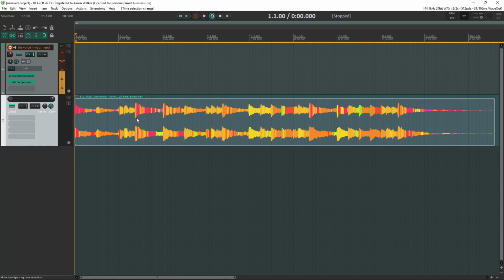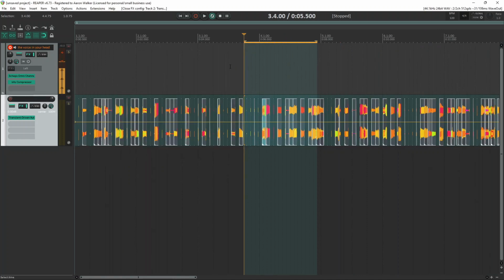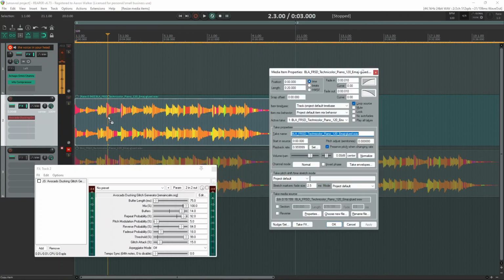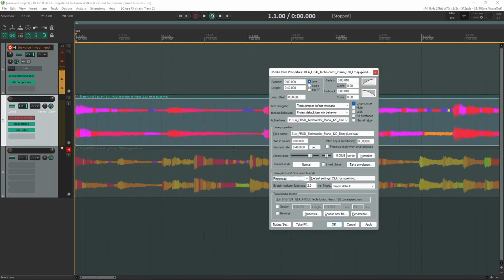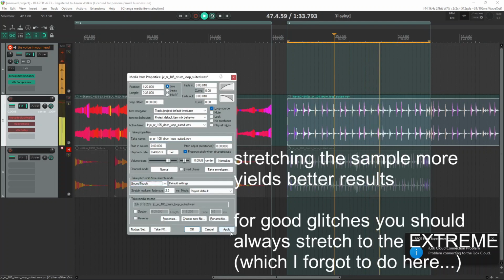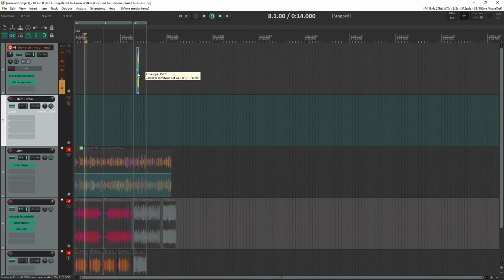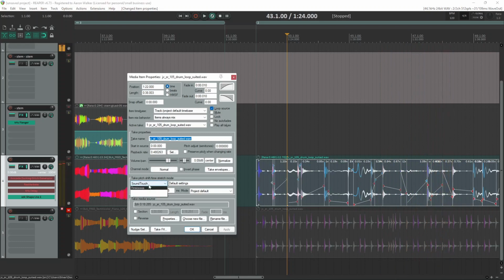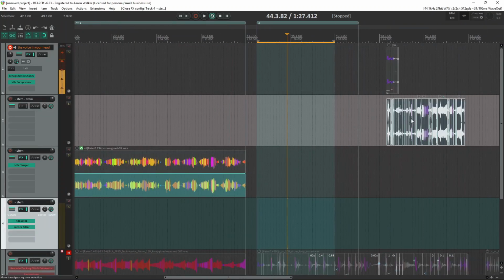How to Make Sick Glitches In Reaper | 5 techniques you can use RIGHT NOW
I've scoured Youtube for eons looking for ways to make the hyper-glitchy sounds I'm a big fan of. These are compilation of ones I've learned or discovered myself, using only the DAW and stock/free plugins.

Hope you find something interesting here!
Chapters:

0:00 Intro
1:26 Split&Shuffle
4:45 Instant auto pan
6:40 Avocado Glitch Generator
9:27 Reverse Shuffle
12:08 Re-Re-Reeeaaaaaverbs
16:30 Drum Sample
18:18 Stretch&Switch
20:55 Resampling the chords
23:55 Nuggets - Techniques in Combination
24:47 Take Envelopes
26:10 StretchMarkerMayhem
30:35 Resampling the drum glitches
31:44 Side Note
32:45 Conclusion & Bonus Techniques